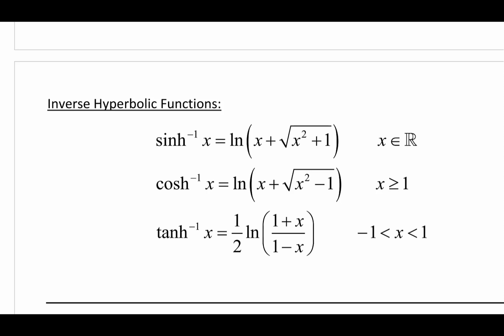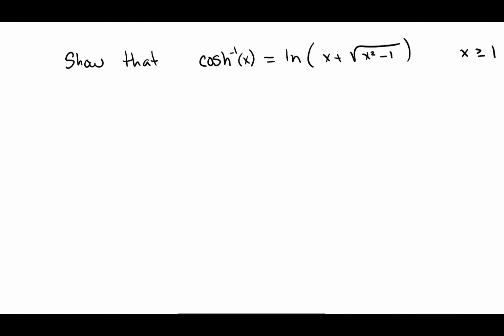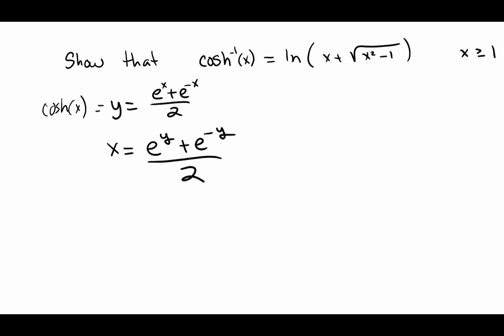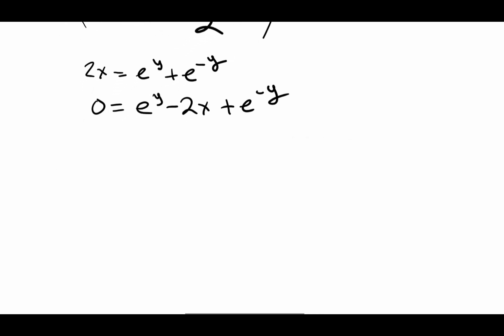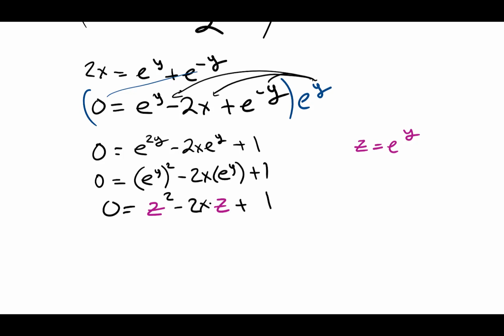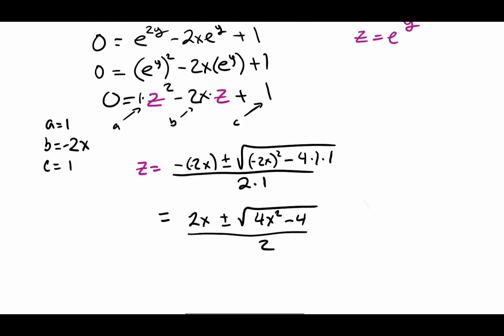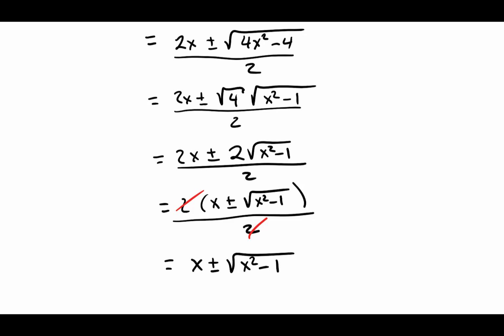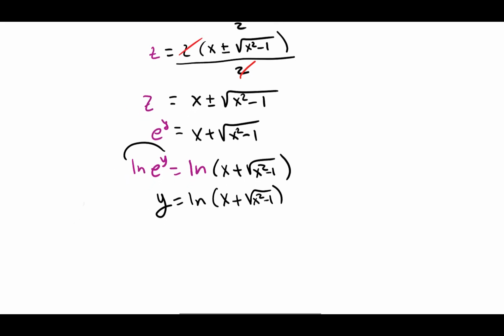Hyperbolic Inverses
Swap your inputs with your outputs. Time for algebra!